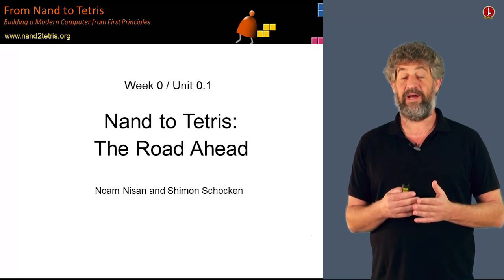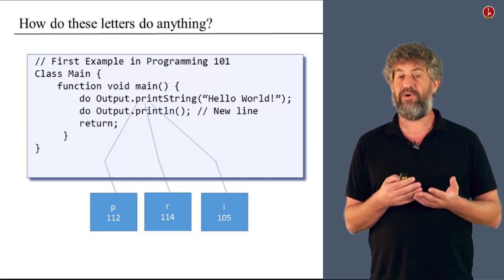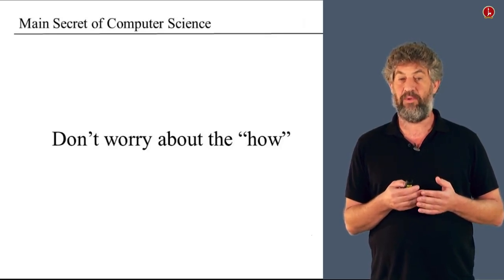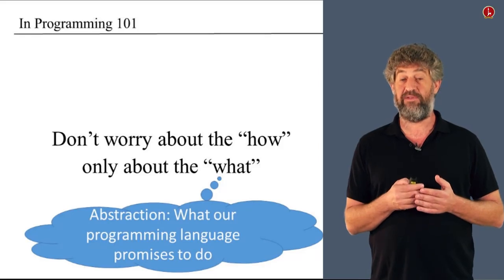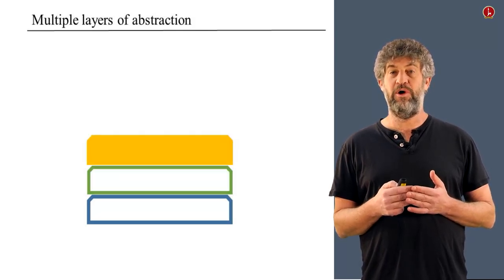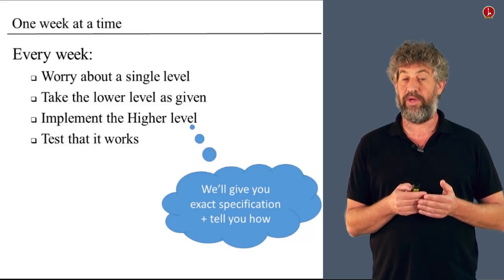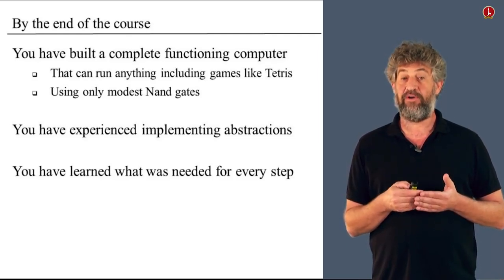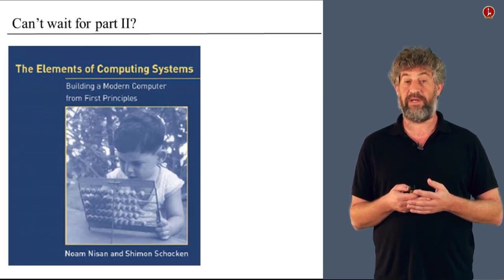[Part 1] Unit 0.1 - The Road Ahead